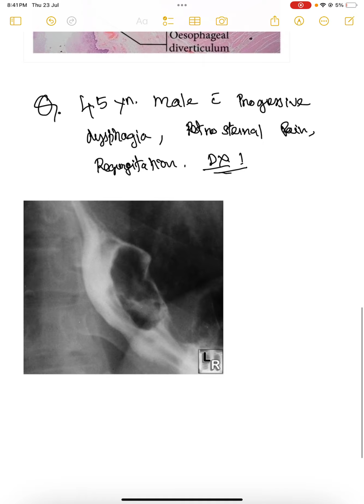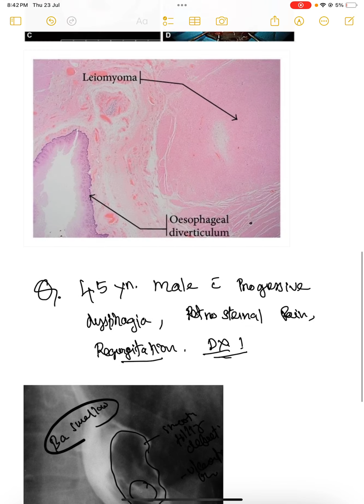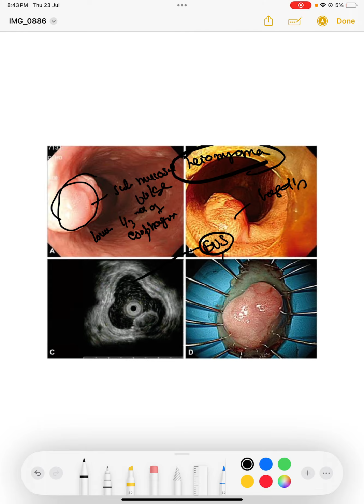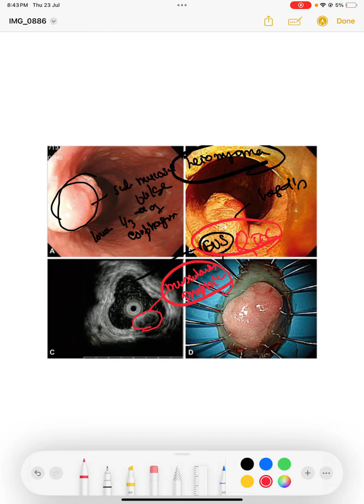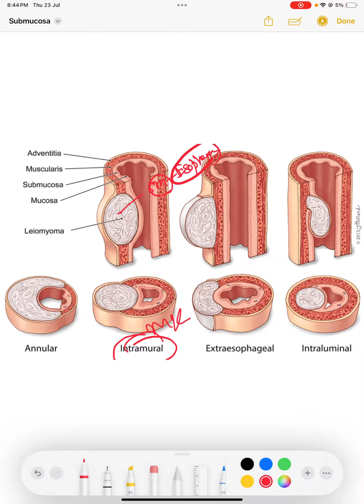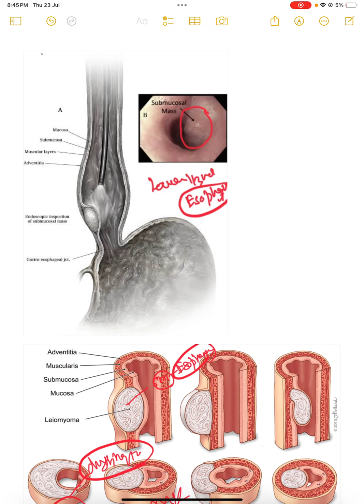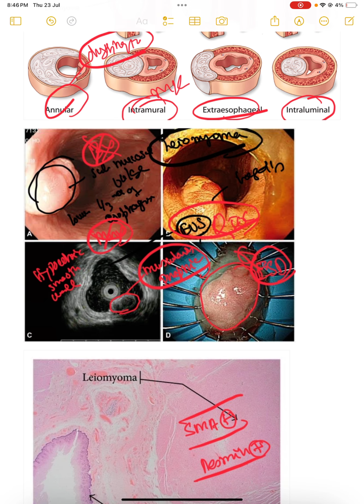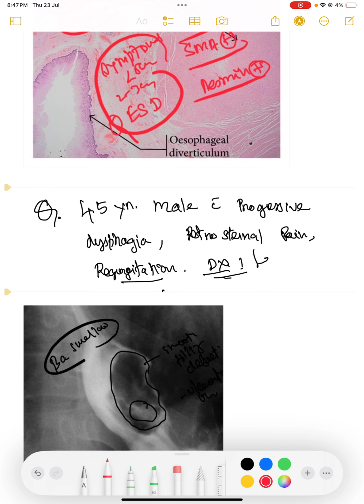HIGH YIELD TOPIC neet NEET PG 2027 LEIOMYOMA ESOPHAGUS